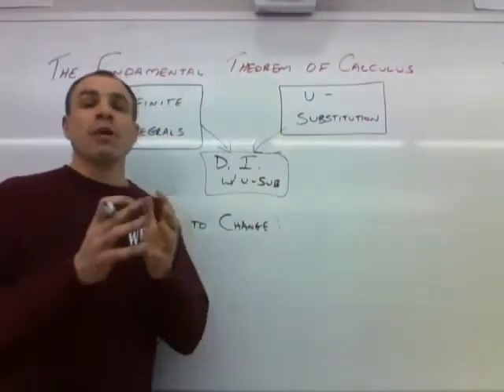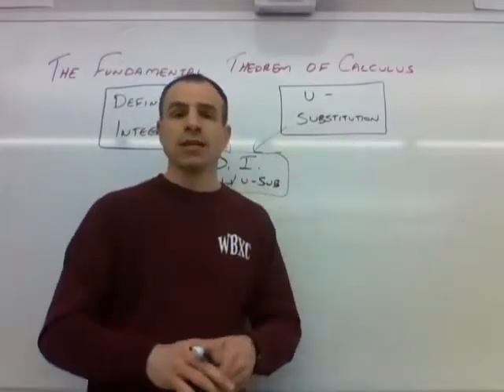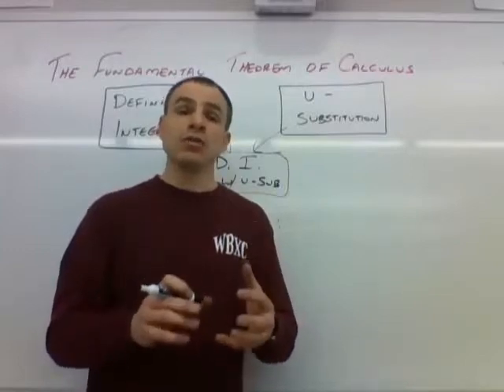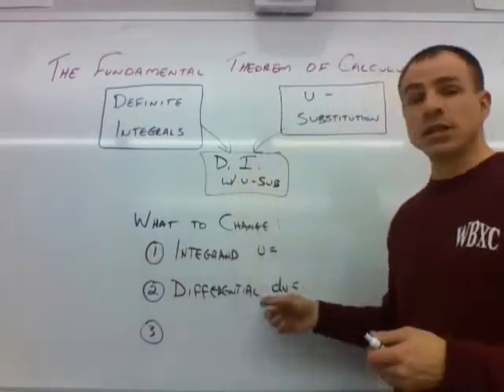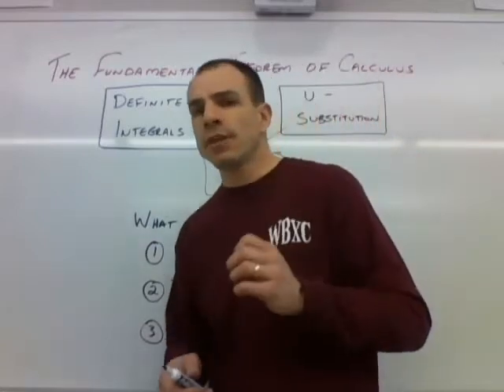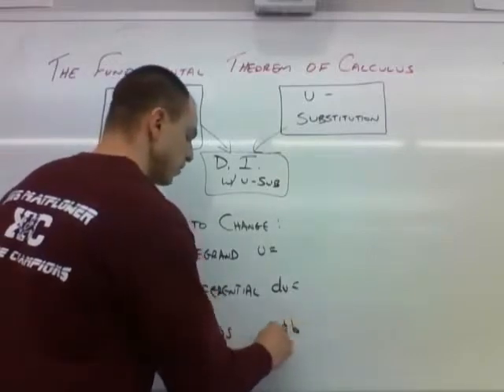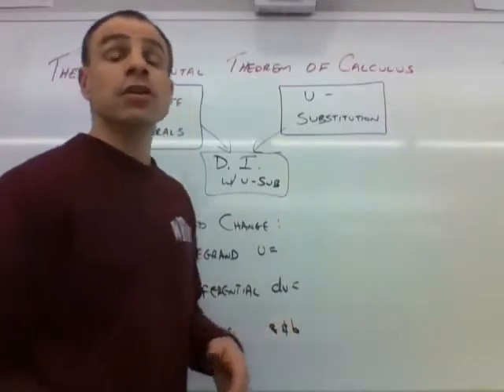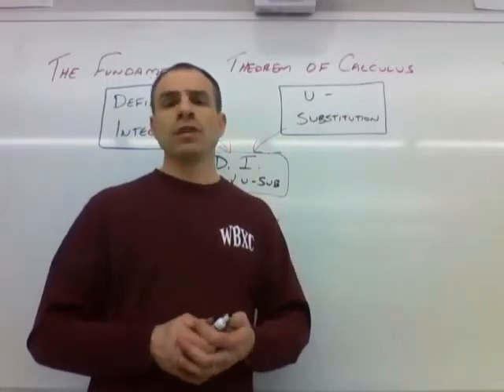Introduction to Solving Definite Integrals with u Substitution